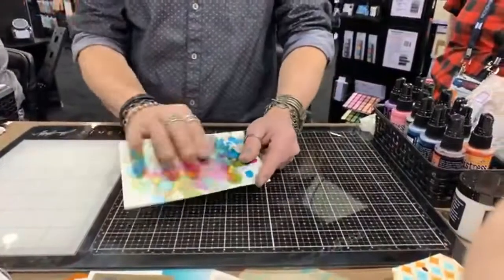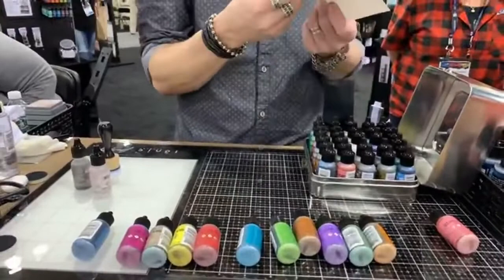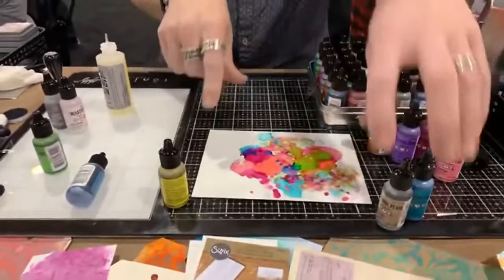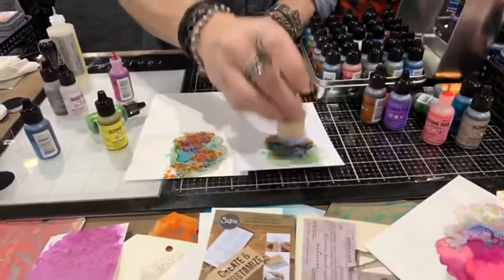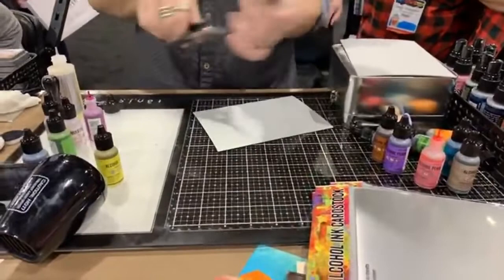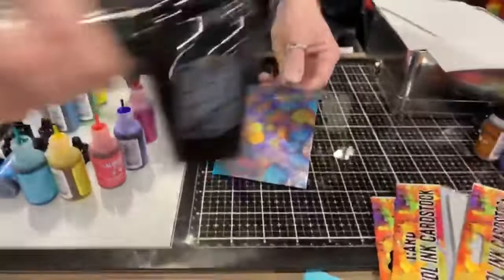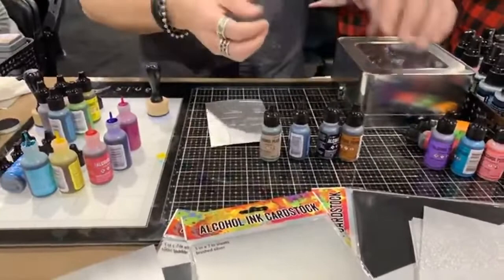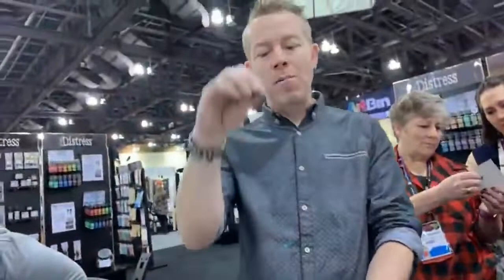NEW Tim Holtz Alcohol Pearls Demo- Creativation 2019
Check out the new Tim Holtz Alcohol Pearls-- They are amazing Pearlized Alcohol Inks-- Creativation 2019 Demo at the Ranger Booth

• Ranger Ink - Tim Holtz - Alcohol Ink Cardstock - Silver Sparkle

• Ranger Ink - Tim Holtz - Alcohol Ink Cardstock - Brushed Silver

• Ranger Ink - Tim Holtz - Alcohol Ink Cardstock - Matte Black

• Ranger Ink - Tim Holtz -  Alcohol Ink Cardstock Pack - 4.25 x 5.5

This lets me create more videos tutorials for you!
This is how I earn compensation for all the hard work I do.